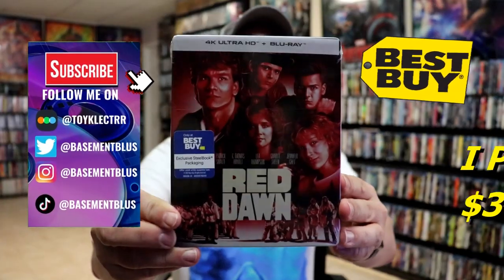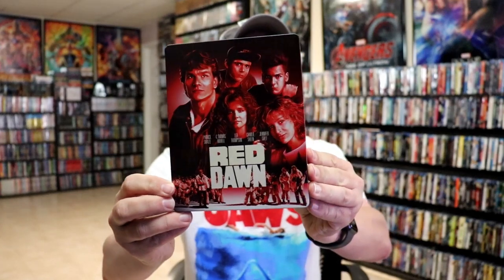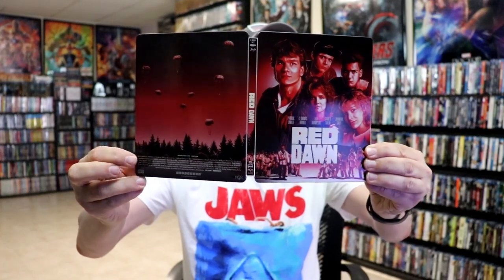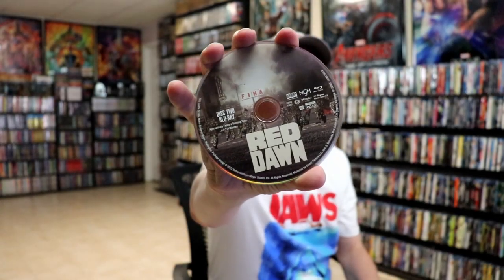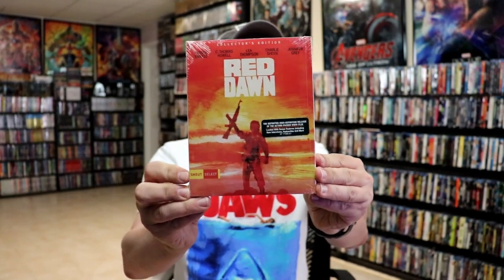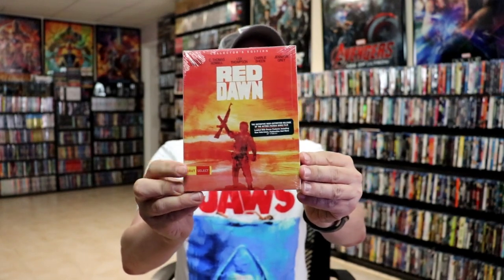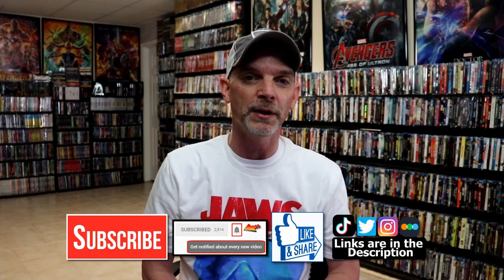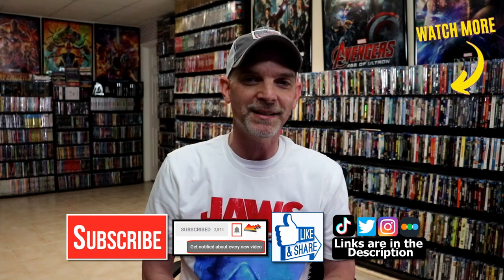Red Dawn Best Buy Exclusive 4K Ultra HD + Blu-ray Steelbook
Check out the Best Buy Exclusive 4K Ultra HD Steelbook for Red Dawn!

► Add the 4K Ultra HD Blu-ray to your collection
► Add the Blu-ray to your collection